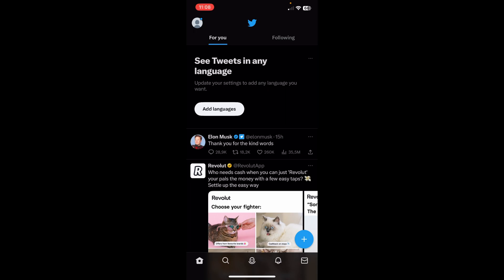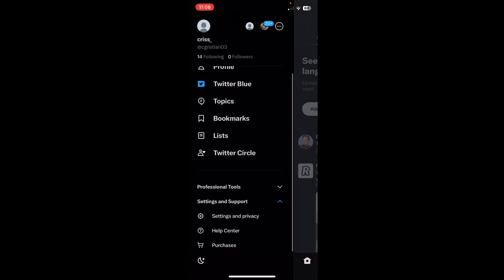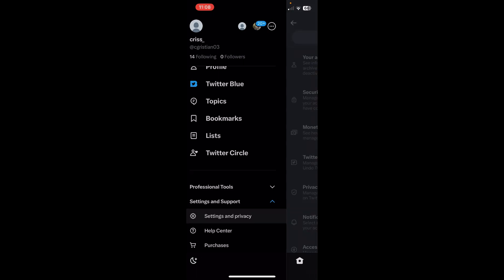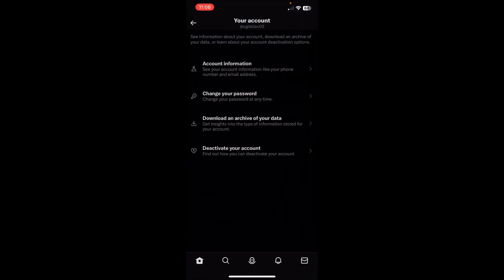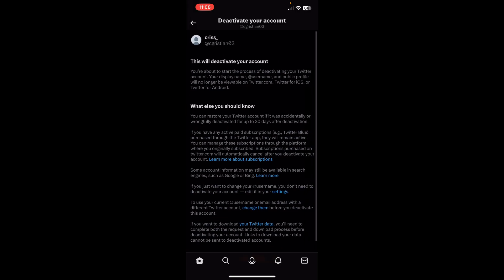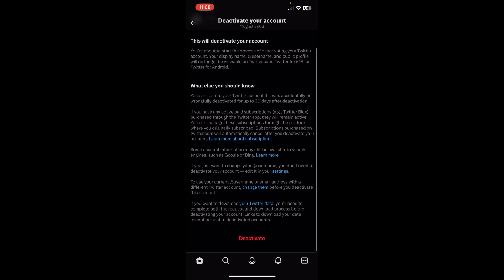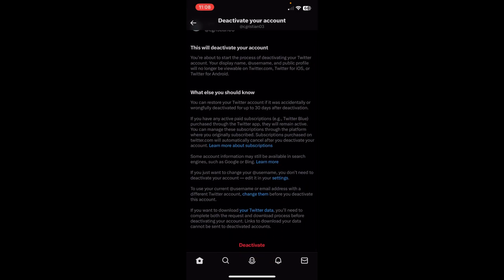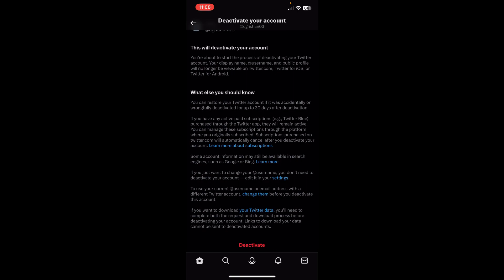How To Permanently Delete Twitter Account (Full Guide)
This quick video explains how to permanently delete twitter account.